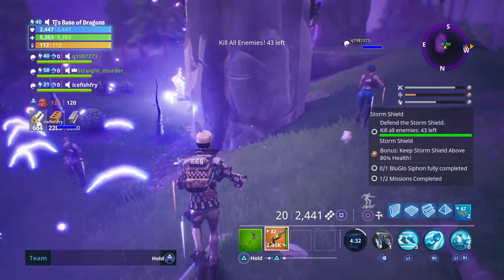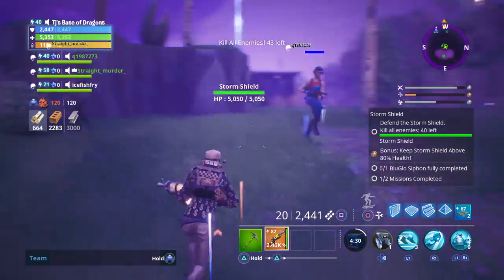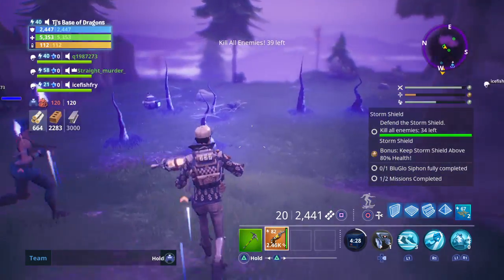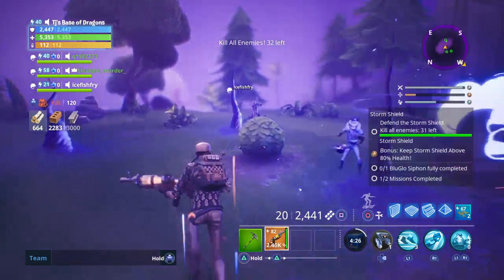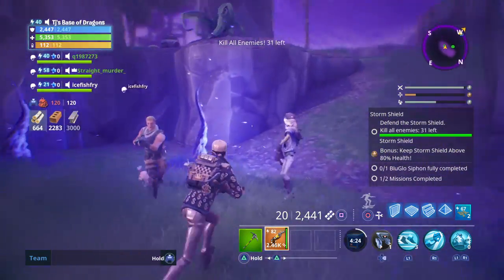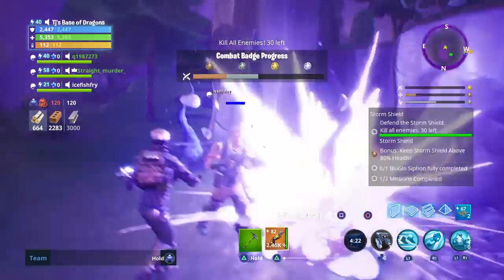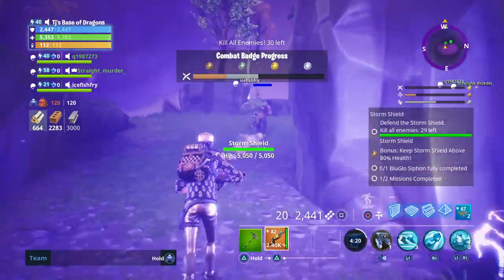A new world